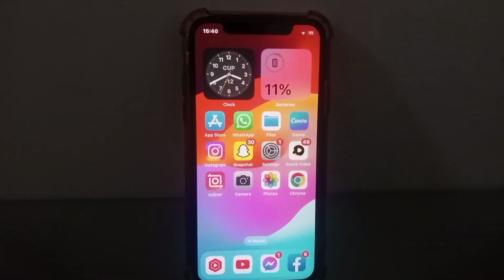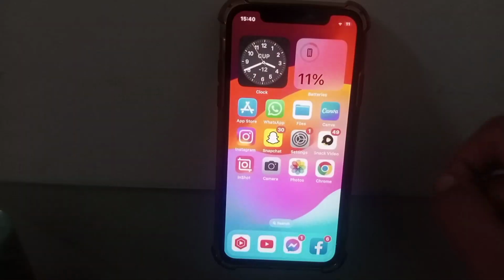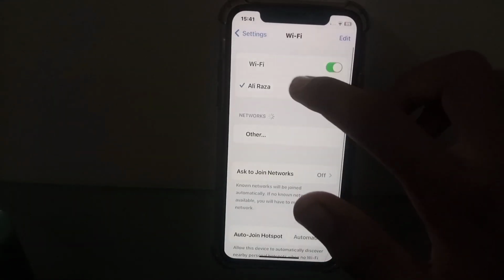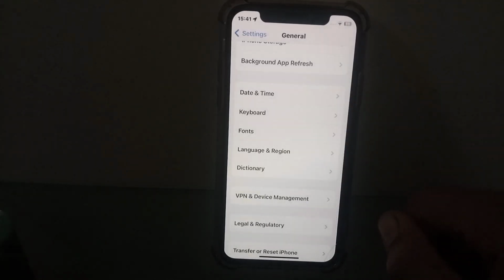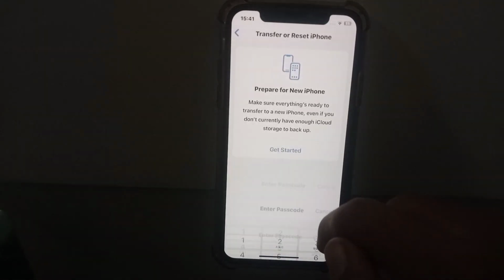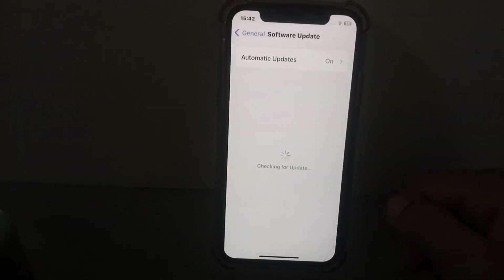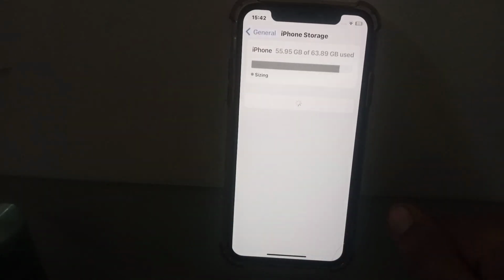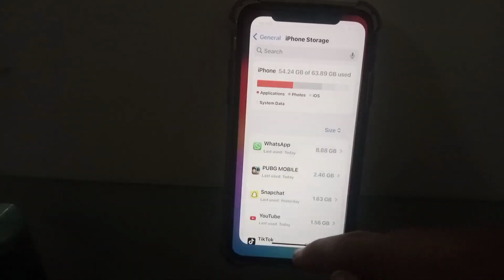Apps Not Downloading From App Store iOS 17 | iPhone & iPad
Hi Everyone Well Come to My Channel. In this video I gonna Show you " Apps not downloading from app store ios 17 / App store not downloading apps ios 17 " on Your iPhone and Android Phone .